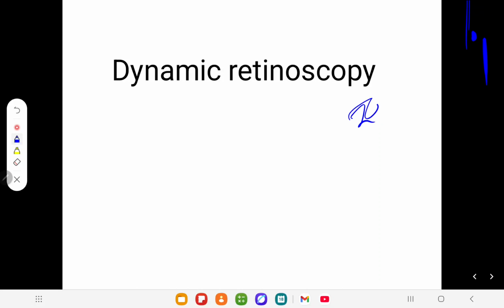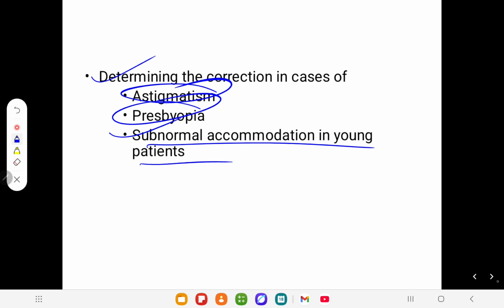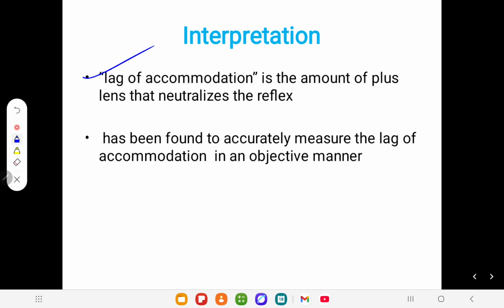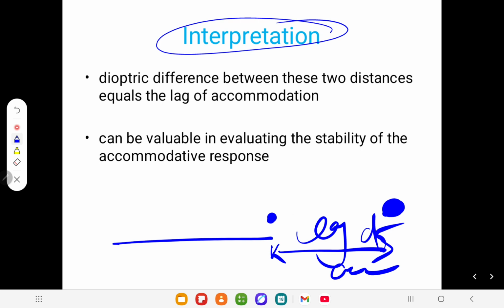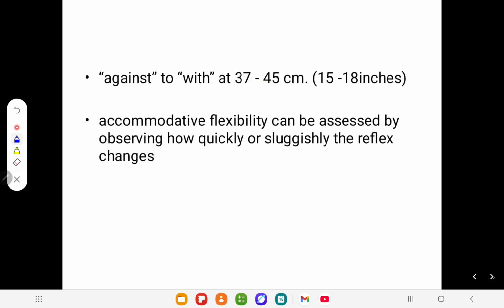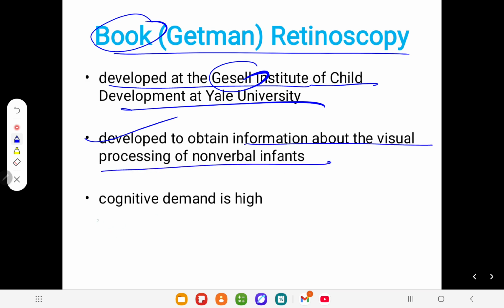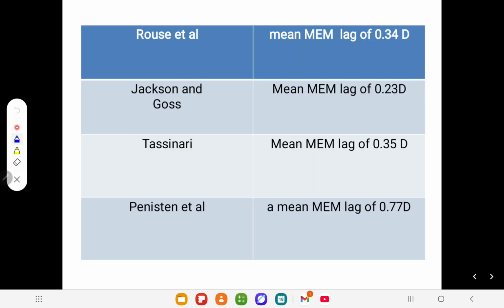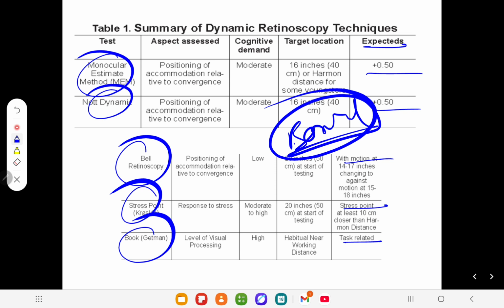Dynamic retinoscopy or near retinoscopy, MEM, Nott and Bell methods